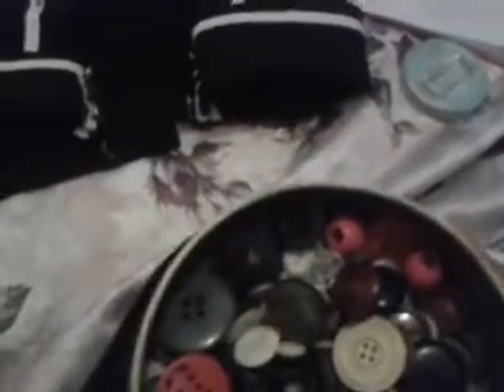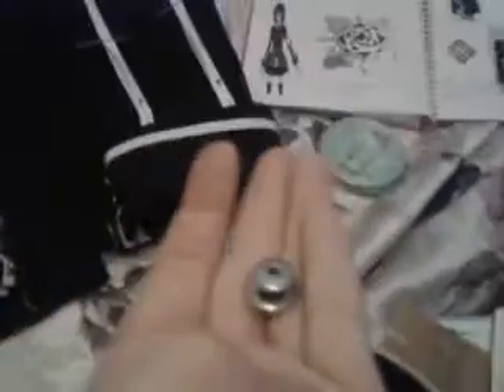tips and tricks for a vampire knight cosplay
vampire knight cosplay day class help